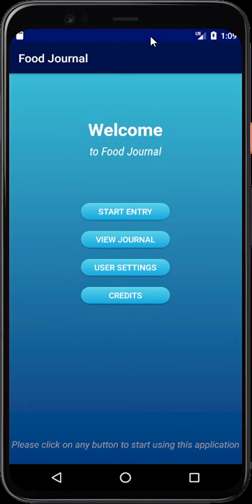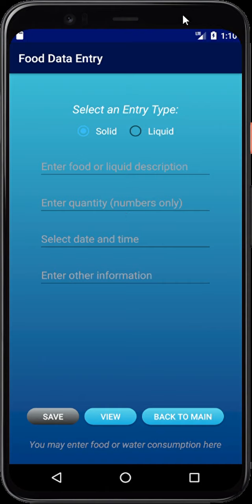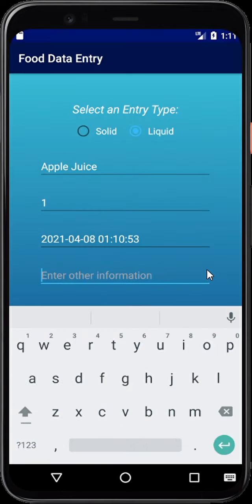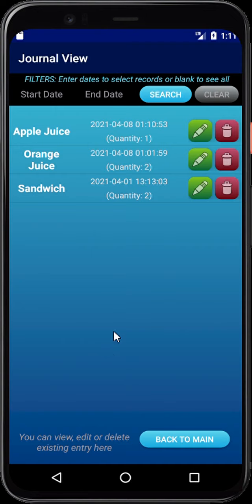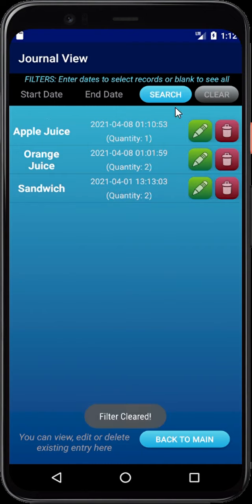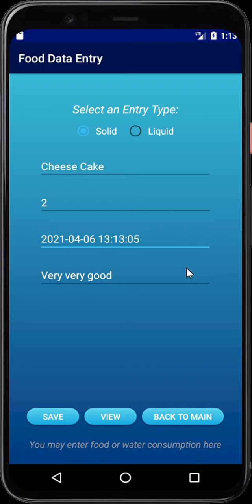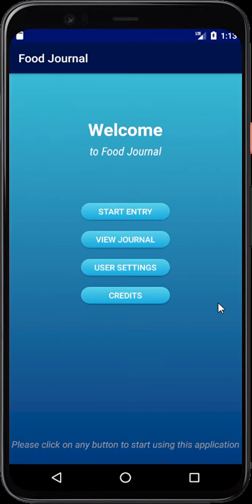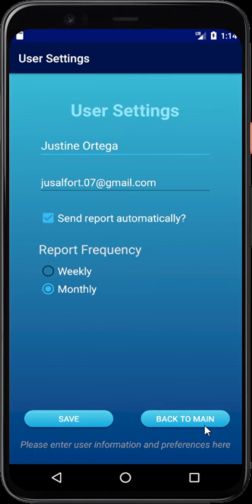Food Journal CS246 Justine Alfred Ortega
This is a video introducing the project that we created as a team for CS246 Software Design and Development.

I worked with the following individuals:
A. Michael Sierra
Gabriel Canepa
Maximiliano Bustios
Camila Cardus